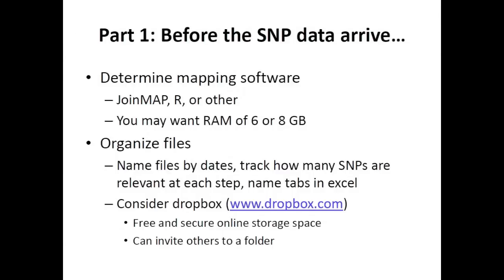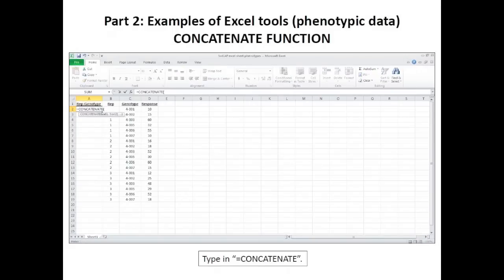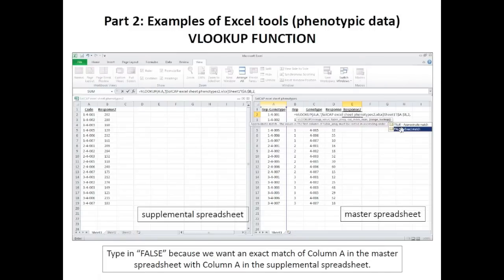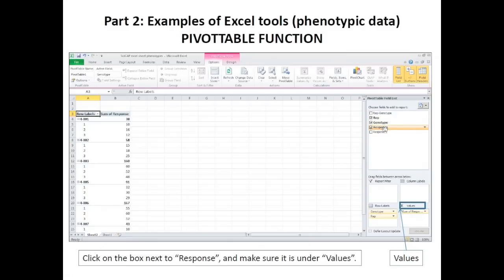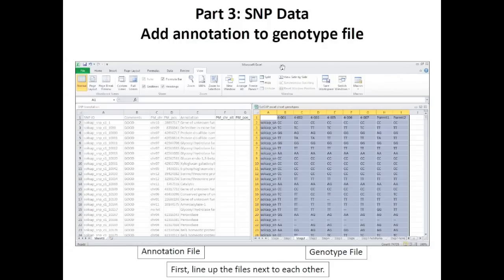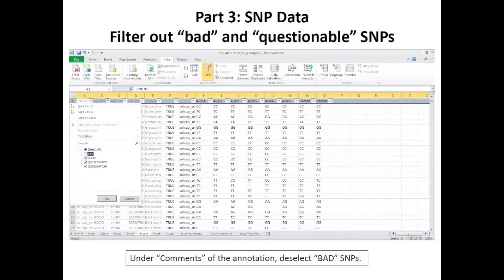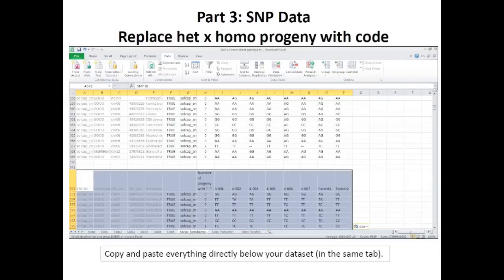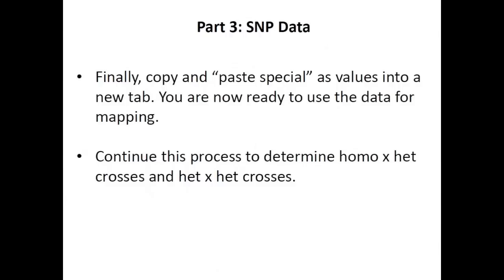What To Do When your SNP Data Set Arrives: A Case Study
Presenter: Sarah Braun, University of Wisconsin Madison
Recorded live at the 2012 Potato Association of America Conference, Denver, Colorado.